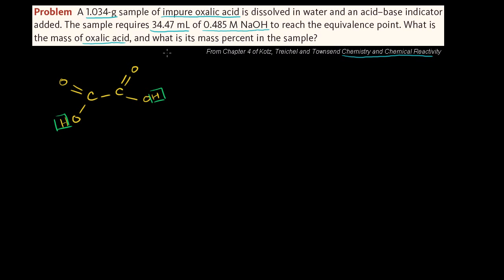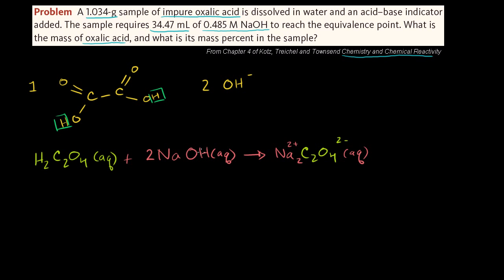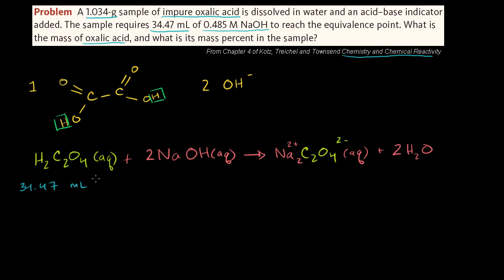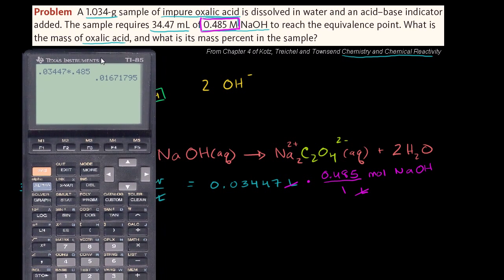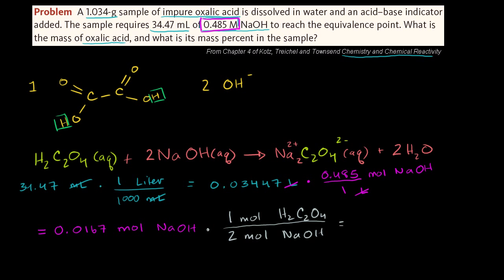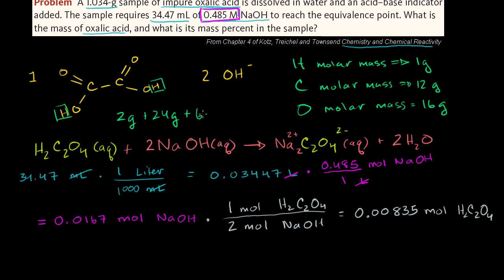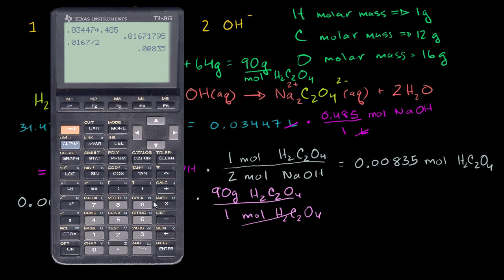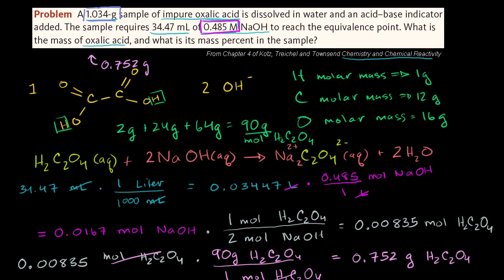098 Acid Base Titration